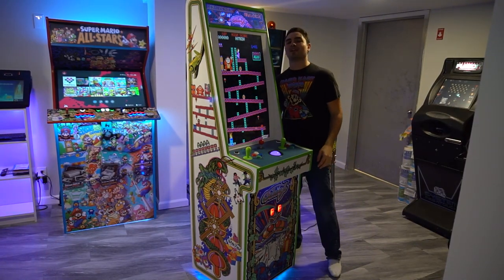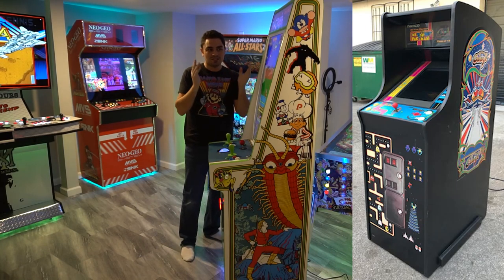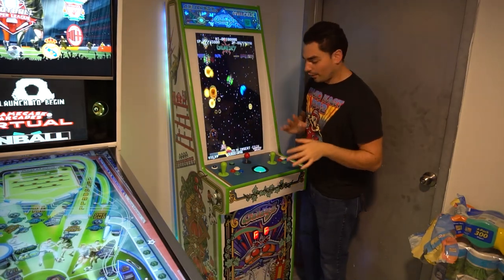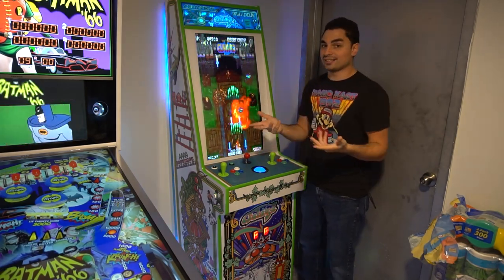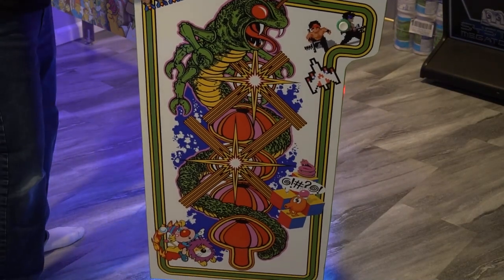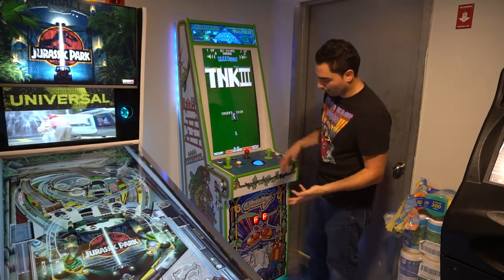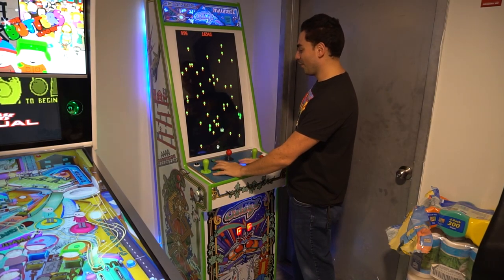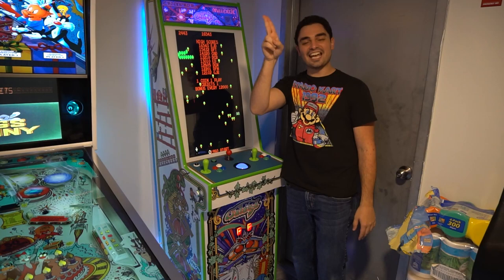HyperVertical! 1123+ Vertical Games on the Custom 32 Inch Centipede,Millipede,Galaga Cab!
00:00 Intro
00:24 Overview
04:31 Cabinet Design
12:19 Detachable Joystick and coin buttons and leaf switches
18:27 Artwork
30:10 Software
38:31 16by9 vs 4by3